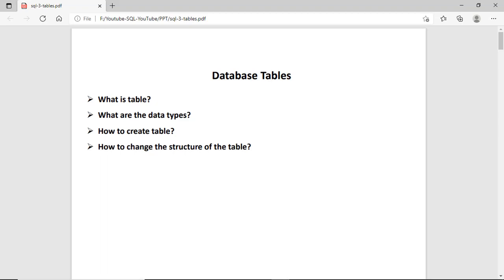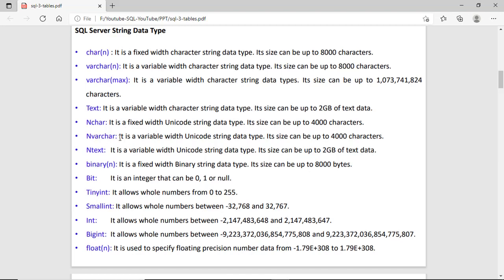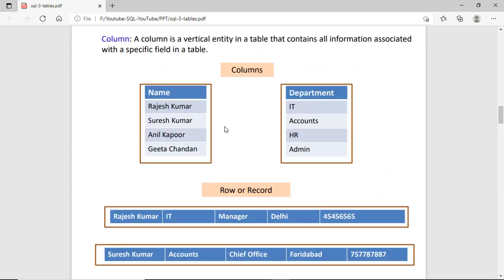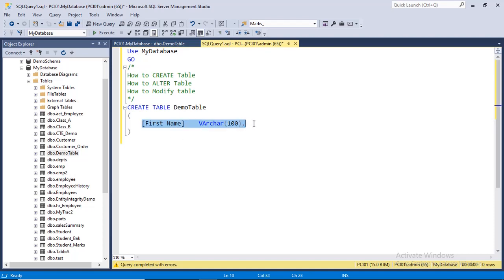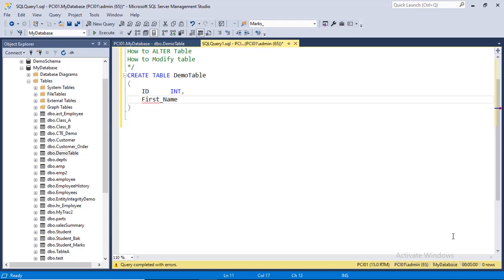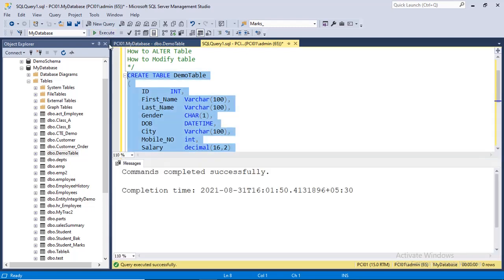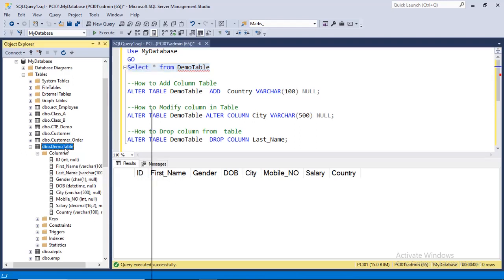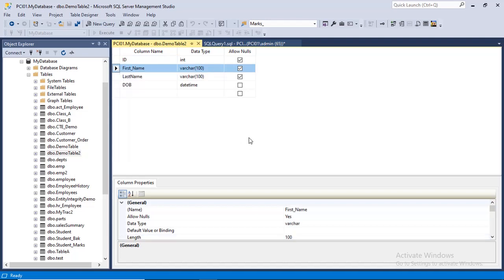Creating Table in SQL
This video explains how to create table in sql server and what are the rules for creating tables.